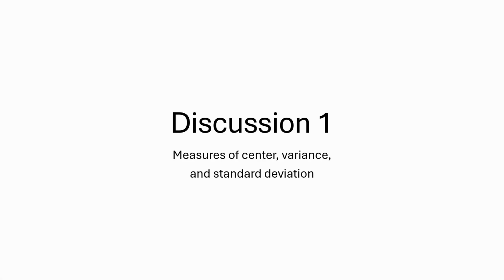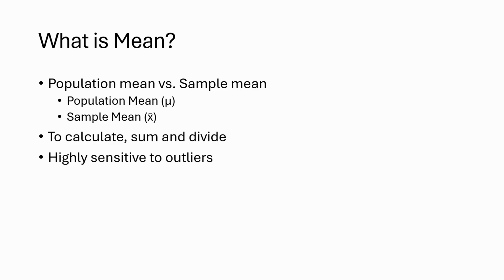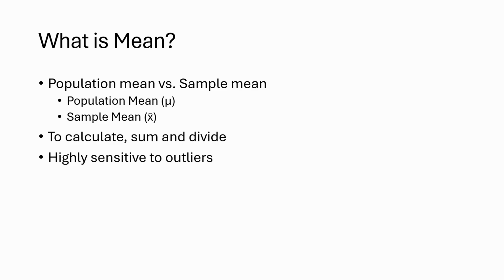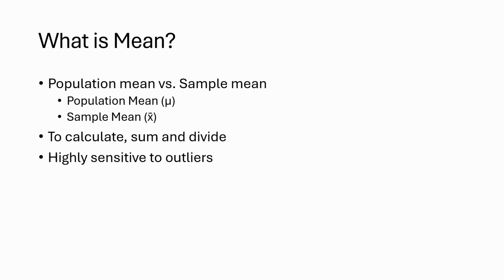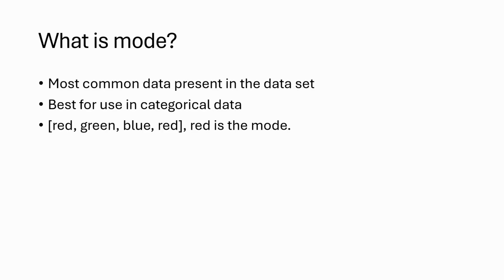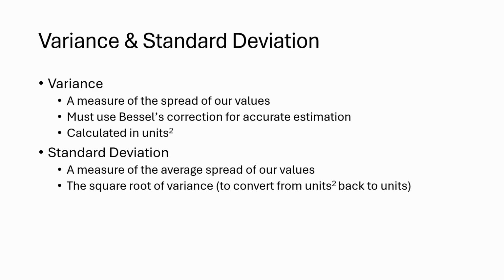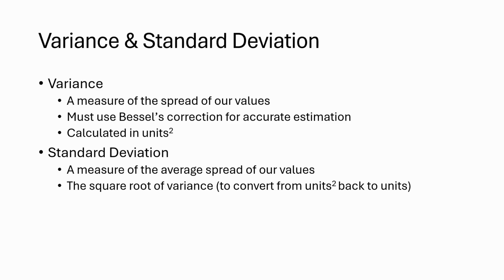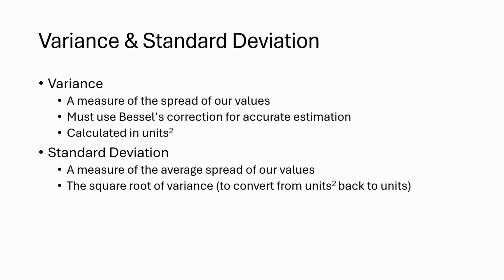ITEC 6720 - Discussion 1